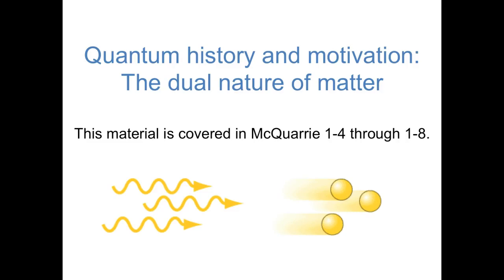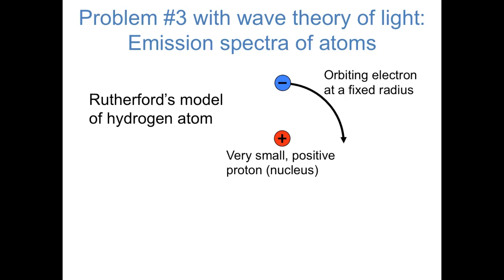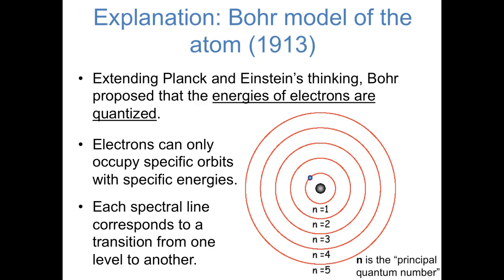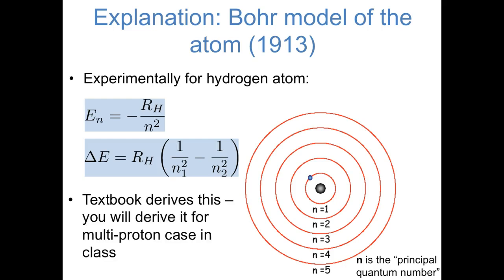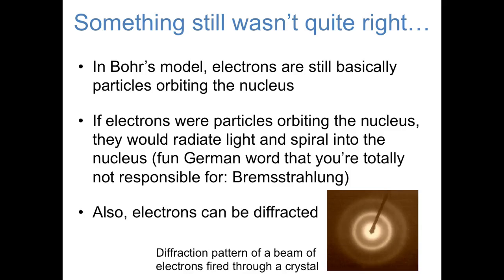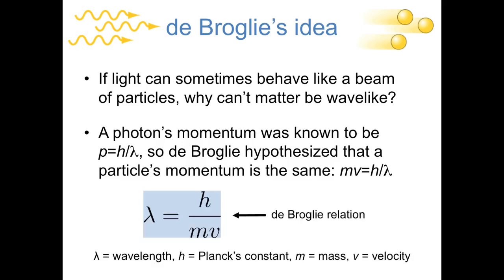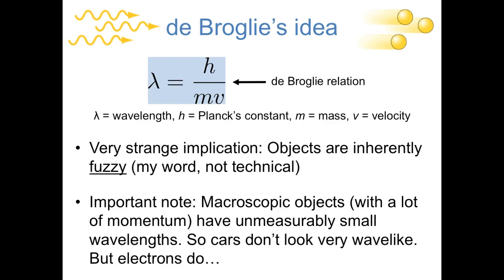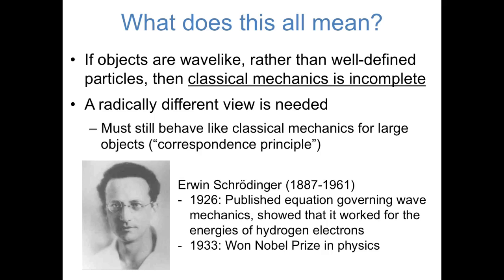History of Quantum Mechanics #2: Wave/Particle Duality of Matter (WWU CHEM 461)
Some historical context for the development of quantum mechanics, arriving at the idea that matter is both particle-like and wave-like.

0:54 Emission spectra of atoms
2:23 Bohr model of the atom
5:56 Particle/wave duality of matter
8:10 The need for quantum mechanics